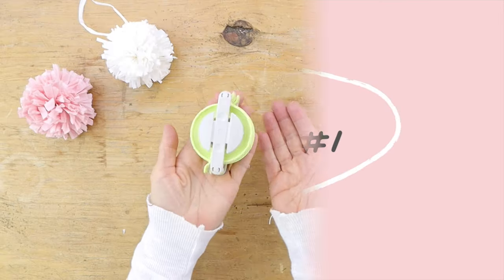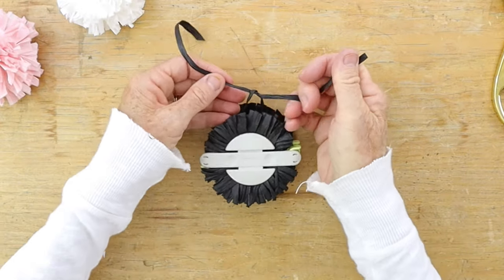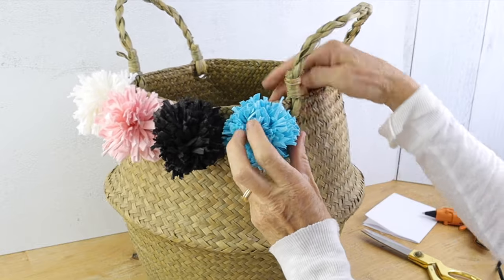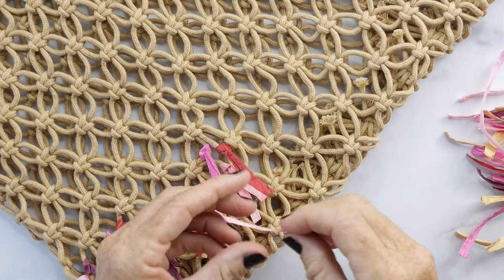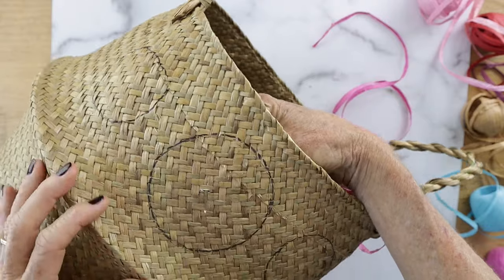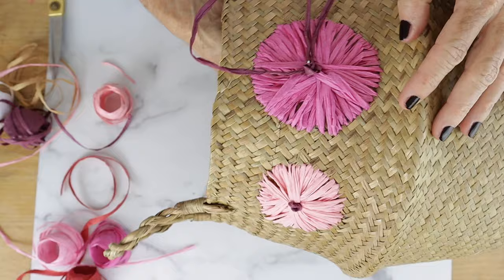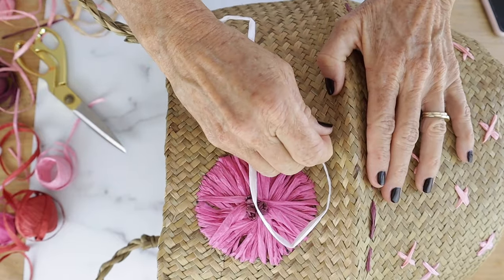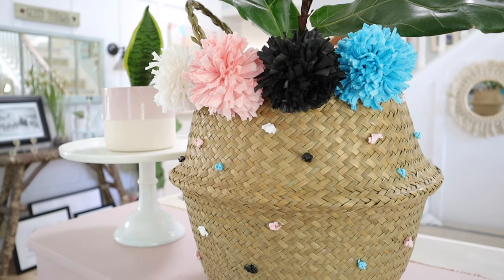DIY Boho Chic Room Decor and Shoulder Bag - Cute DIY Ideas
☆  Follow on Instagram: @BellaBranchDIY
⬇️  Supply List and other info Below ⬇️

Today I have "3" colorful BoHo Chic Home Decor Projects and an adorable bag.  What do all of theses DIY Projects have in common you ask?  They all use colorful raffia!  All the supplies are linked below.

S U P P L I E S:
+ Asst. Colorful Raffia
+ Sea Grass Basket
+ Embroidery Needles
+ Straw Bag